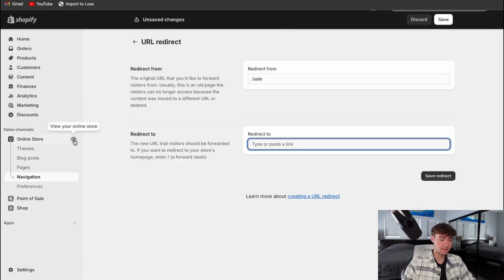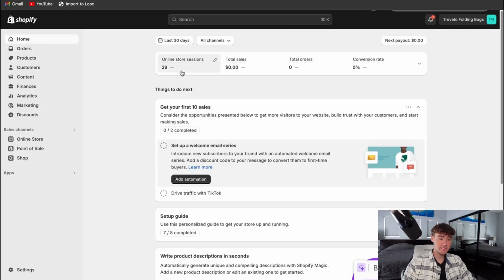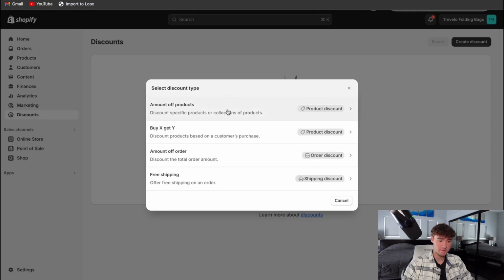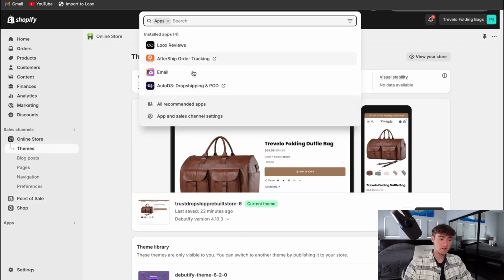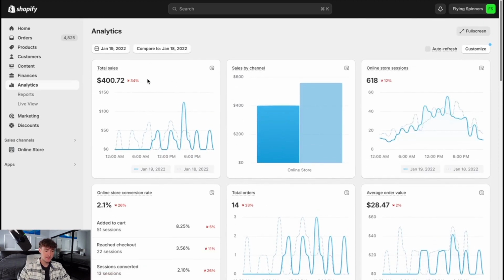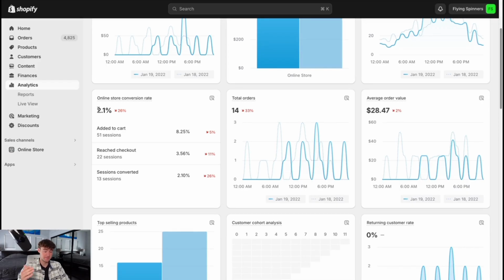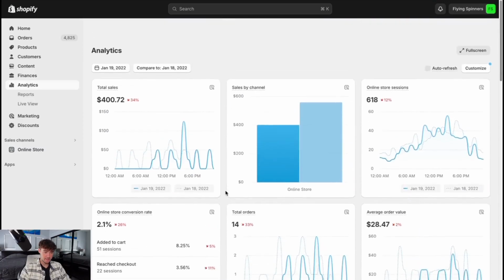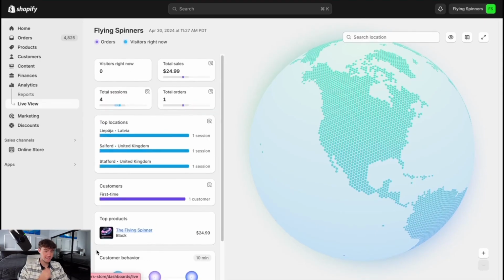Study Dropshipping Free Course 10